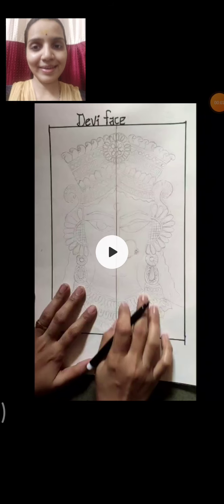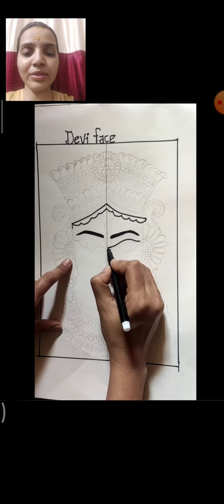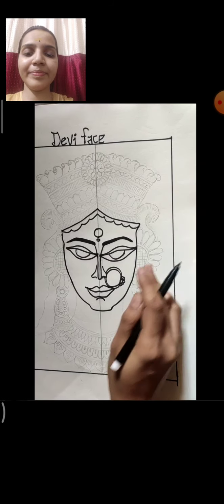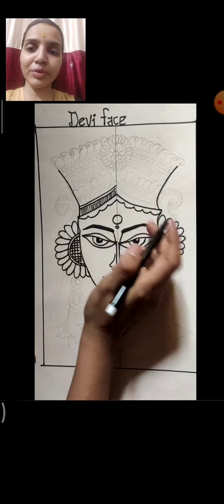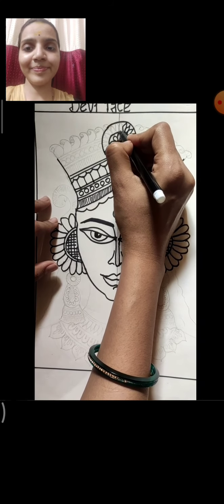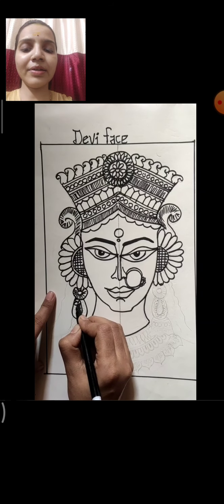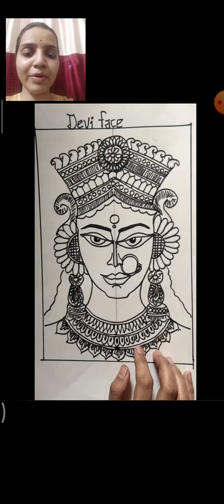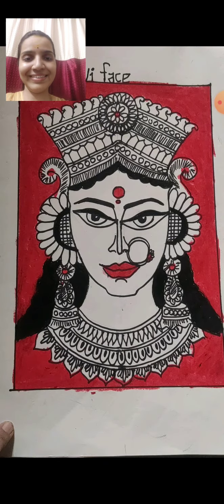class_4_Art_Devi_face_